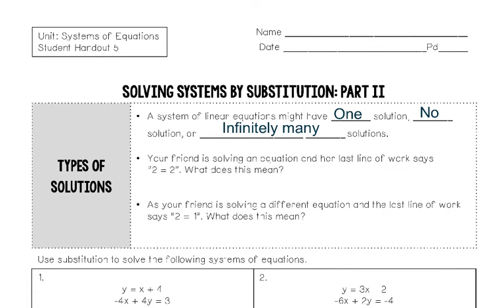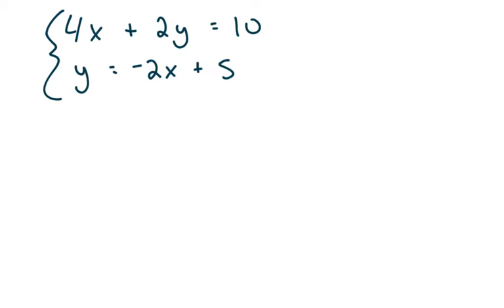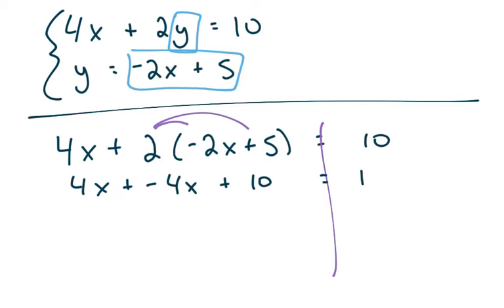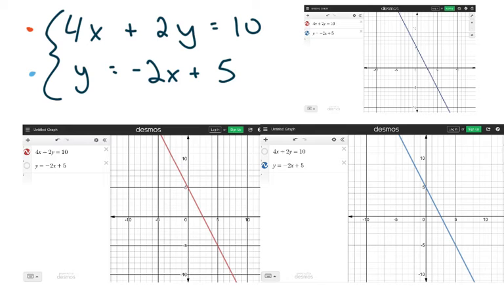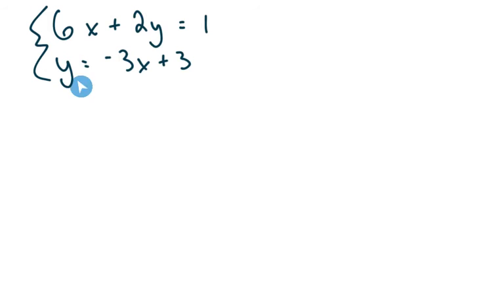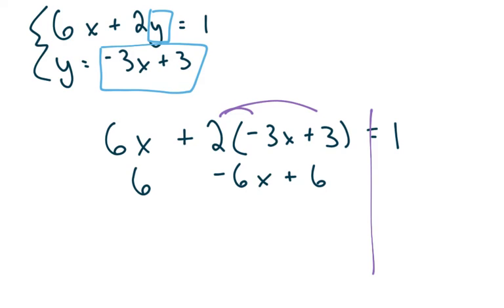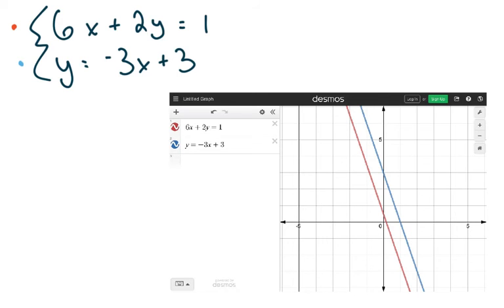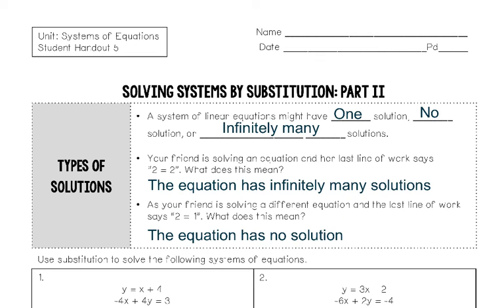Solving Systems by Substitution (Part 2)